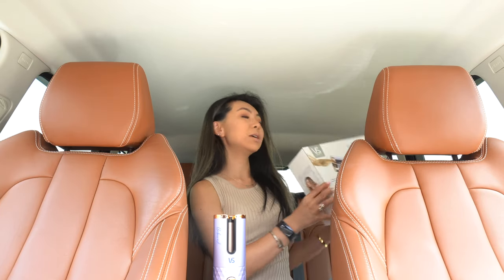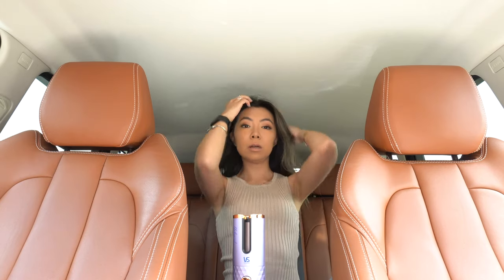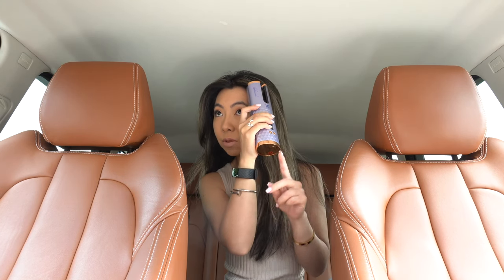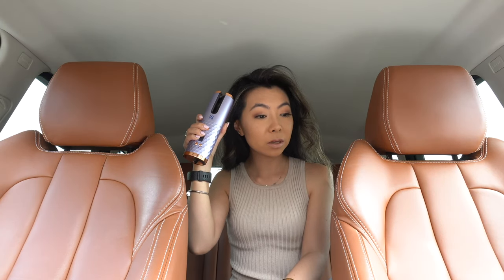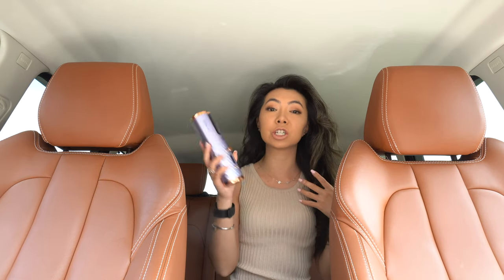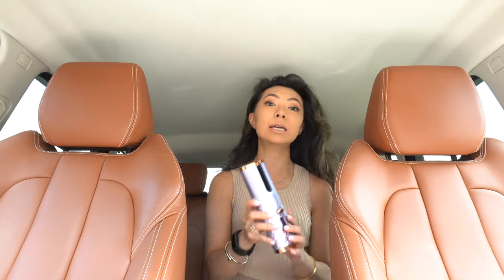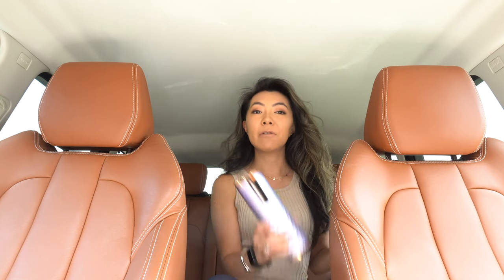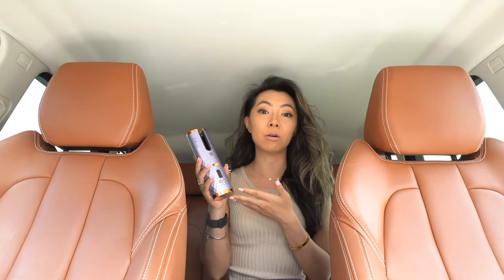VS Sassoon Unbound Cordless Auto Curler - Car Test & Review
VS Sassoon Unbound Cordless Auto-curler

Main camera (Sony a6400)
Main Vlog camera (DJI Osmo Pocket)
Mic (RODE Video Micro)

🐶 PRODUCTS I USE FOR SHADOW
Halti Body Harness
Halti Head Collar
Brush (Furminator)
Shampoo (Furminator de-shedding)
Air-Dried Food (Ziwipeak)
Nail Clippers (similiar)
Earth Rated Dog Poo Bags
KONG Flying Disc (frisbee)
KONG Extreme Goodie Bone (Large)